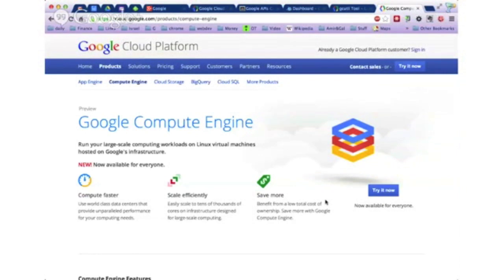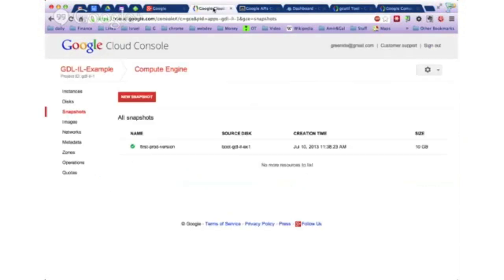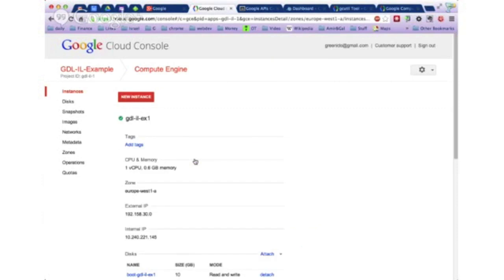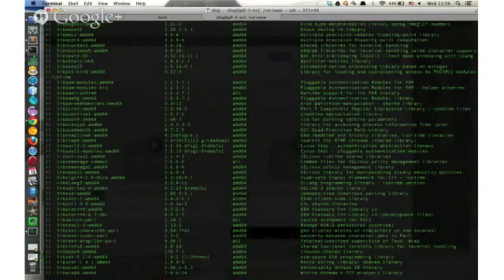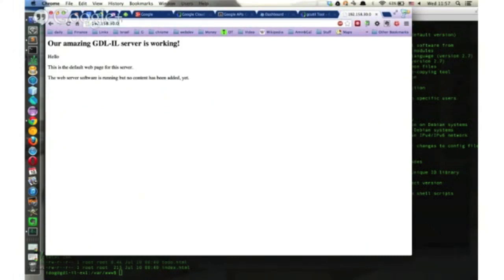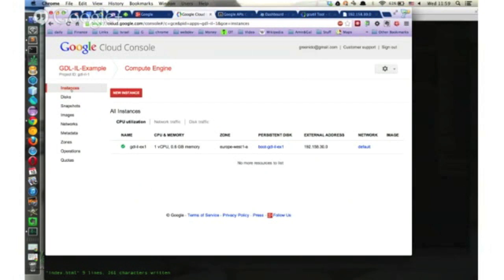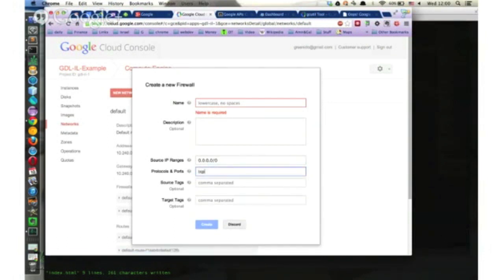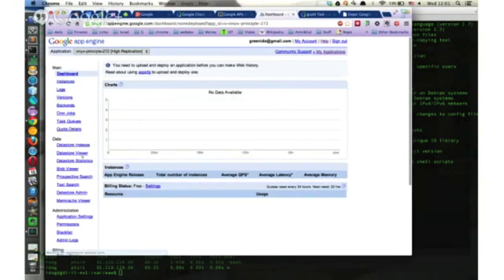Compute Engine in 5min (GDL-IL)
This week in GDL-IL we will see how to create a new virtual machine on Compute Engine. We will install a web server and work with it. Powerful stuff...